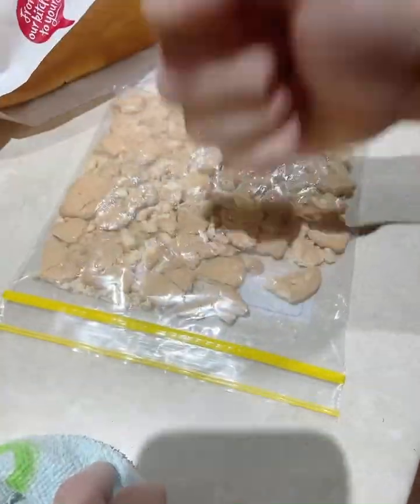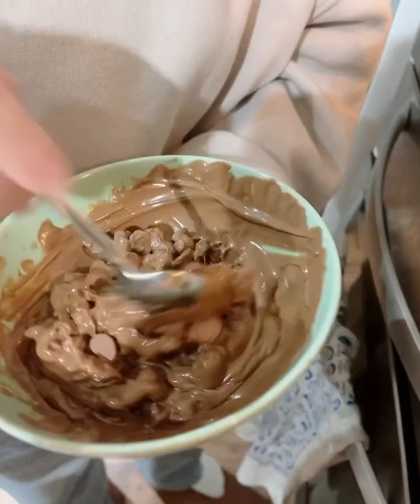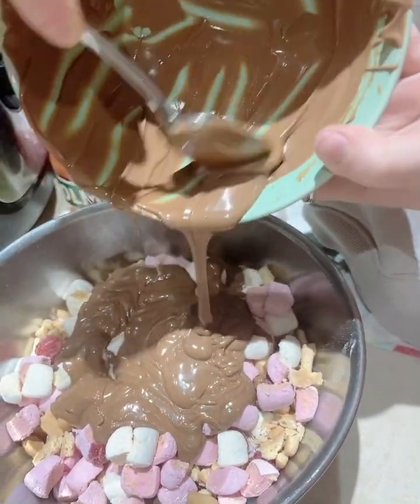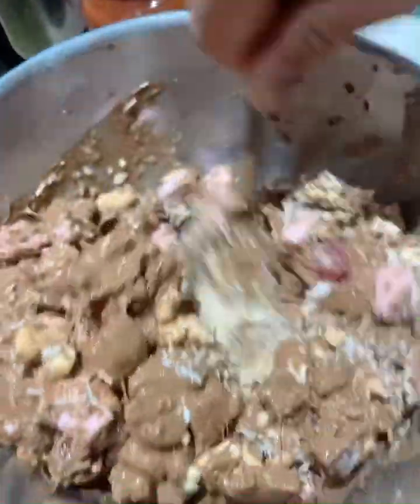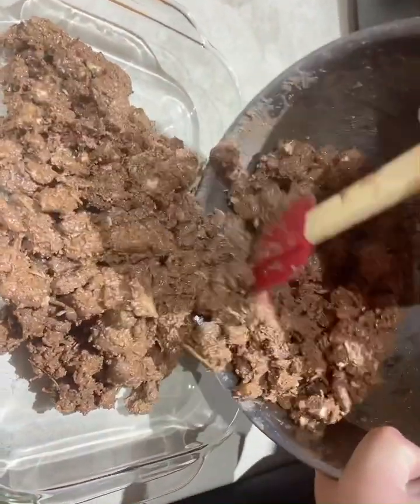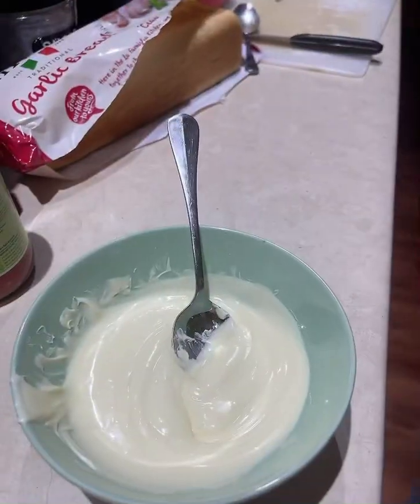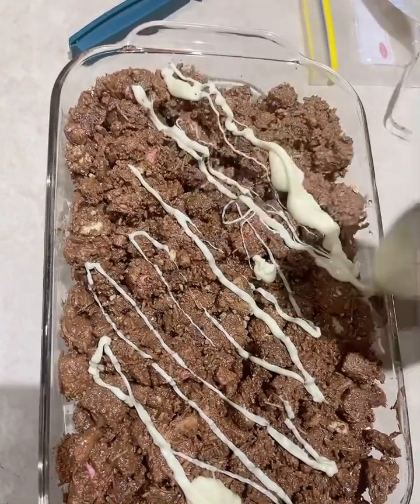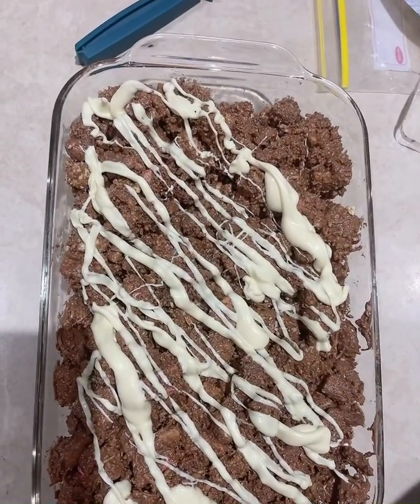Rocky Road dessert